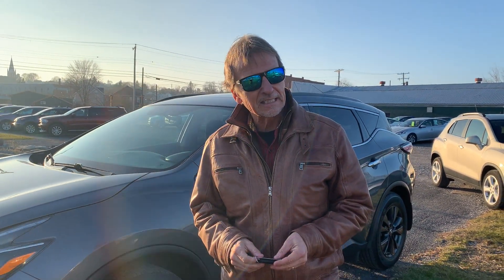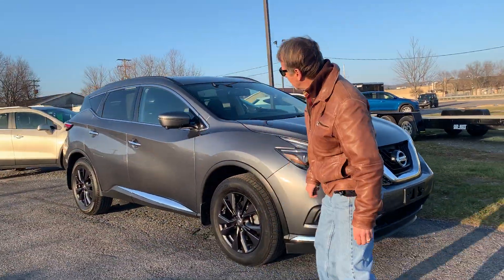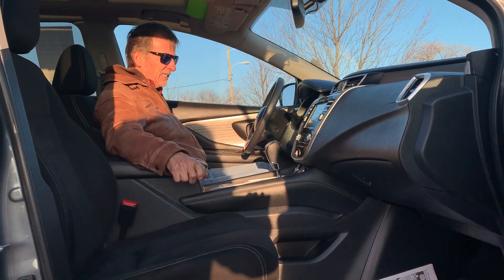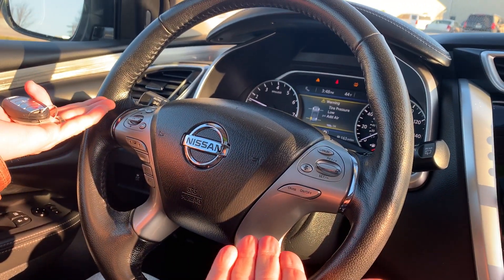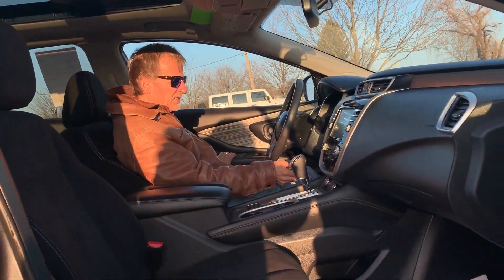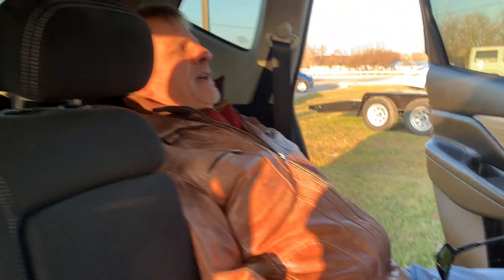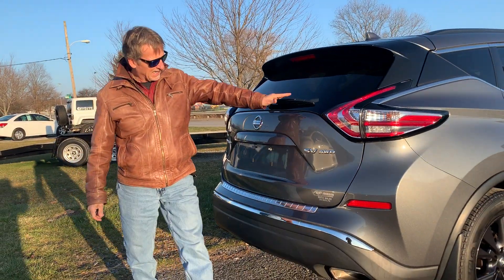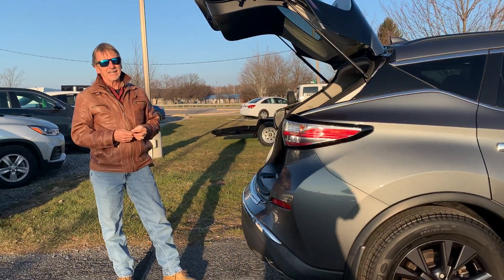2018 Nissan Murano AWD SV NOW at Kurt Johnson Auto Sales in DuBois, PA! 9061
A FANTASTIC SUV!  Check out this 2018 Nissan Murano AWD SV NOW at Kurt Johnson Auto Sales in DuBois, PA!